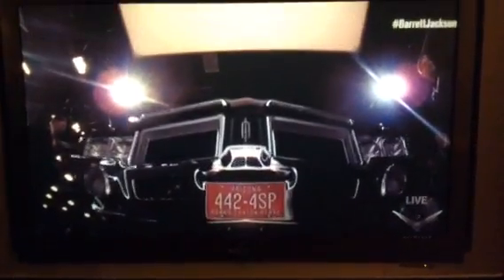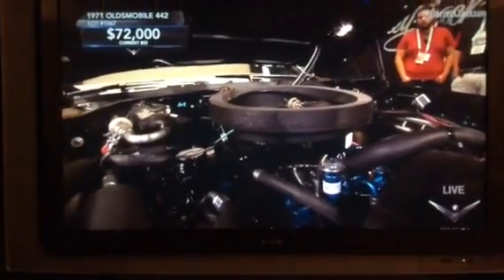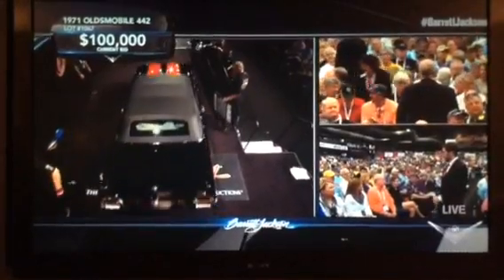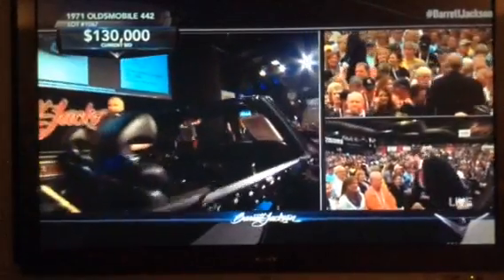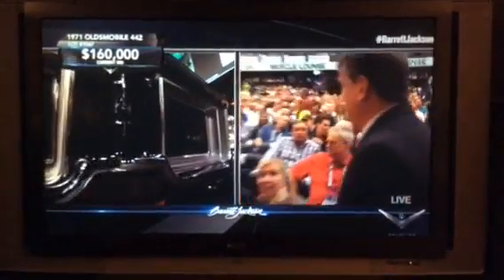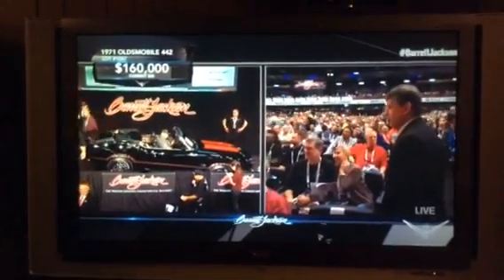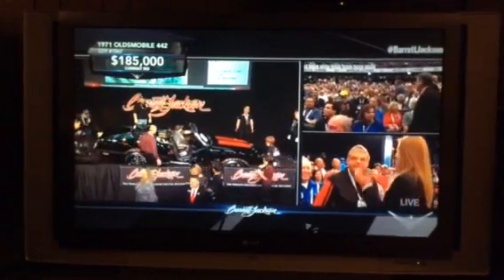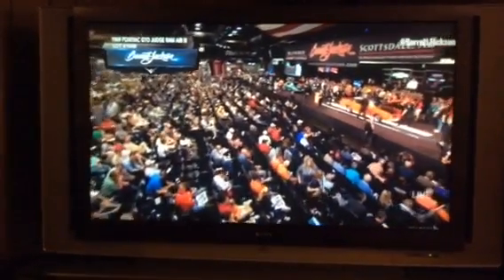Barrett Jackson Scottsdale 2016 Auction 1971 Olds 442 Convertible